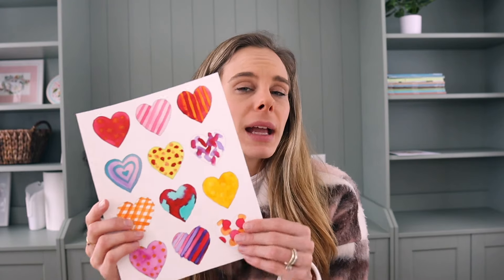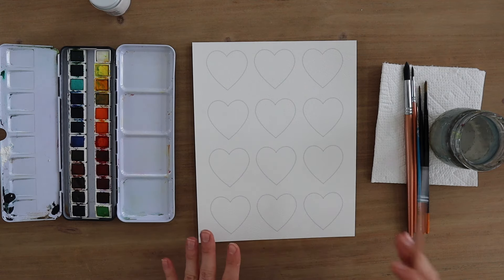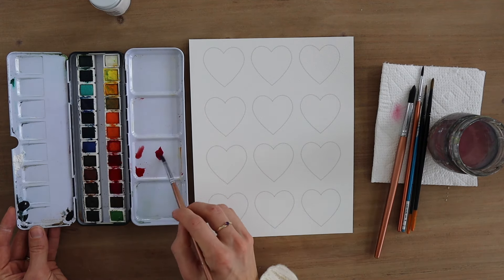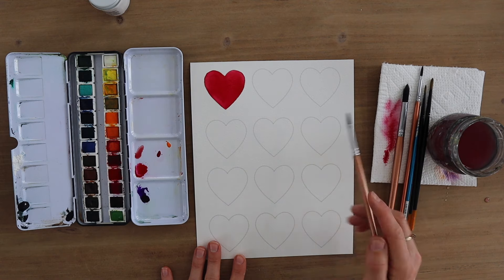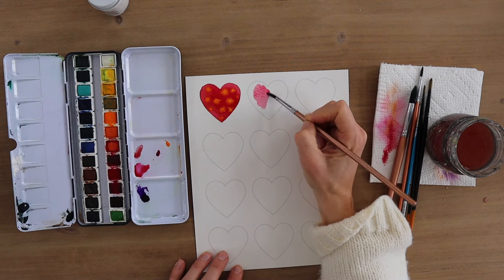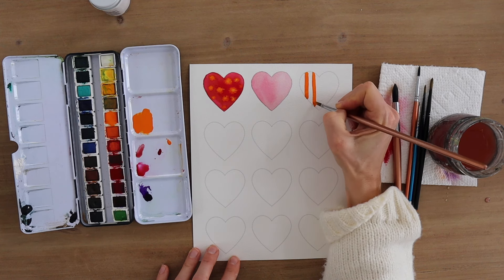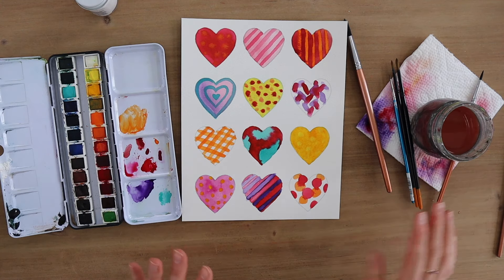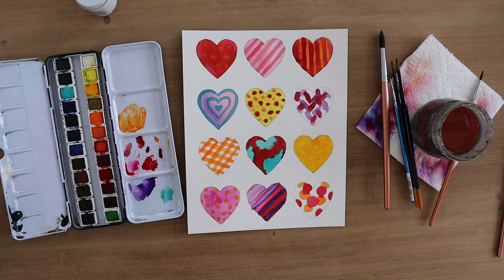Beginner Watercolor Tutorial - Easy Valentine's Day Card Idea!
If you're brand new to watercolor or ready to dust off your paints for the new year, this tutorial is a great way to get started! Enjoy this Valentine's Day inspired watercolor painting tutorial. This will make a really pretty card and wall art design!

SIGN UP & ACCESS THE FREE PRINTABLE OUTLINE LIBRARY! You only need to sign up to join the printable outline library once. Once you do, save the email to access the library for future tutorials:

I am always here to help how you need! Best wishes on your watercolor journey!